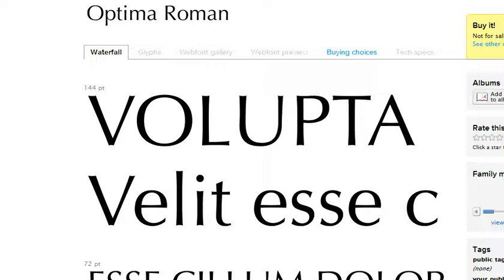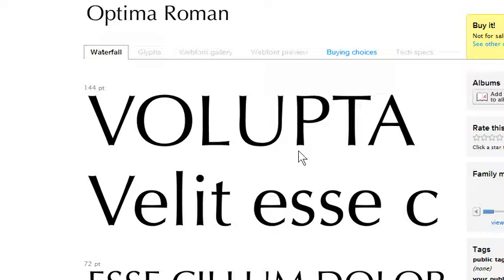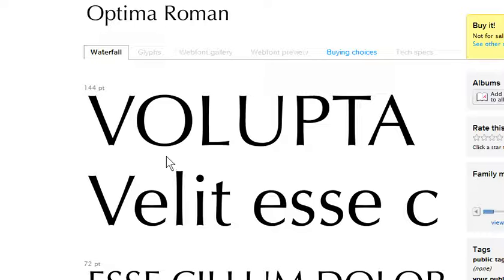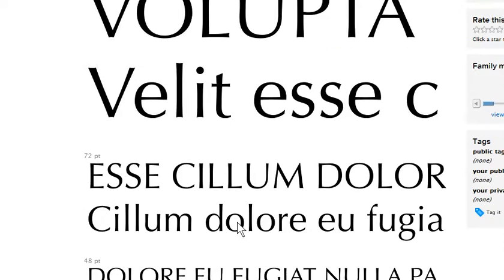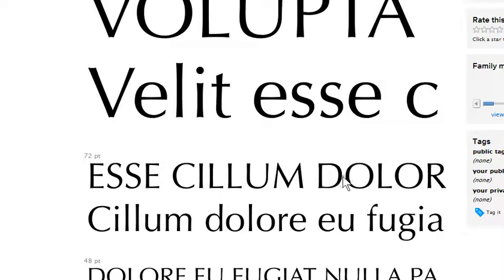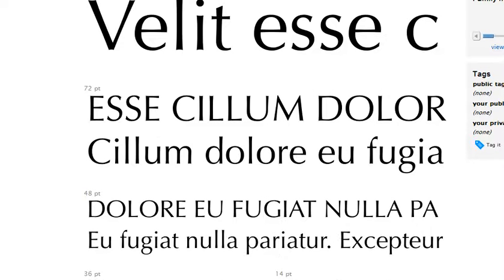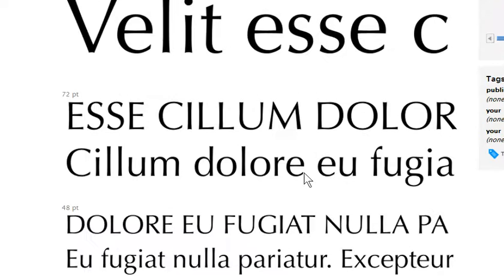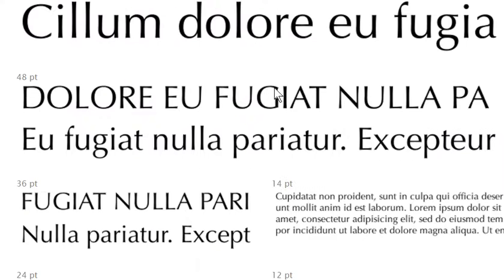Sans Serif #1 Optima